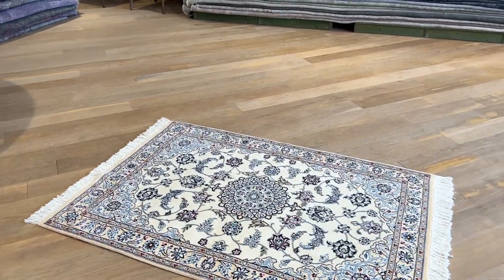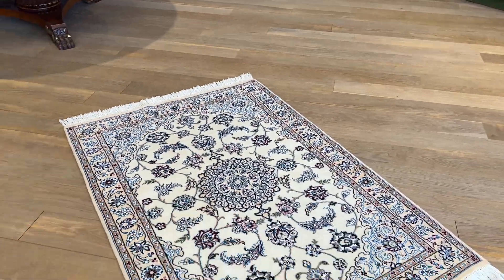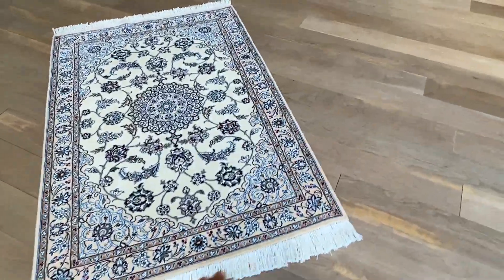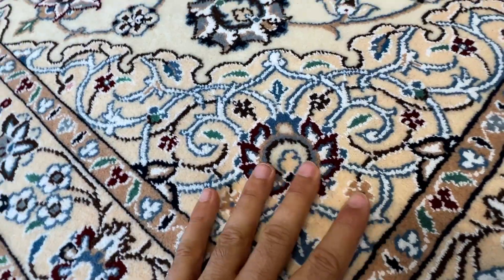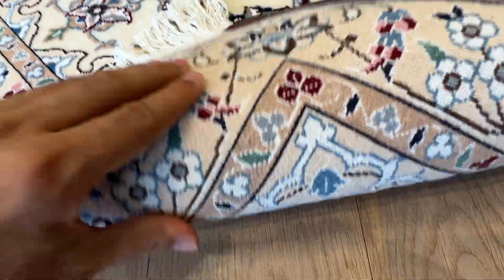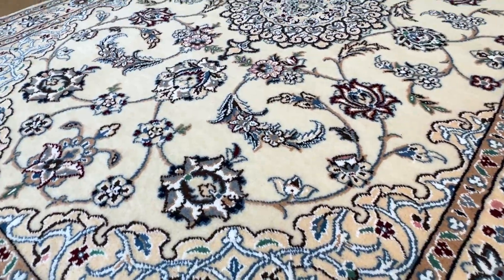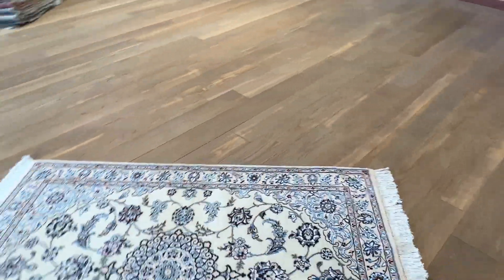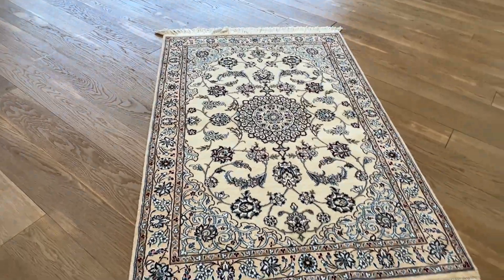Nain Perserteppich 25606